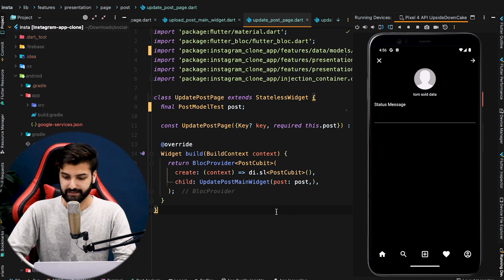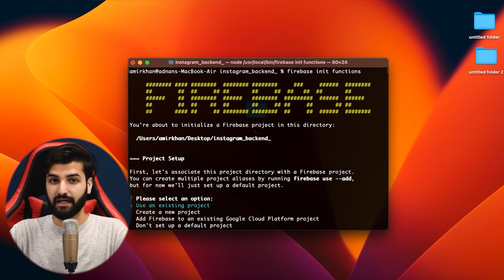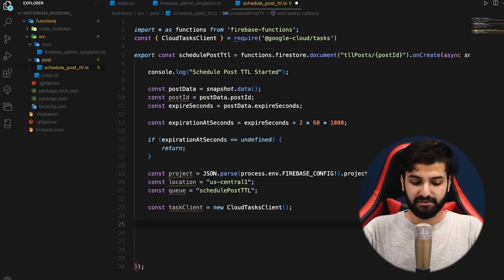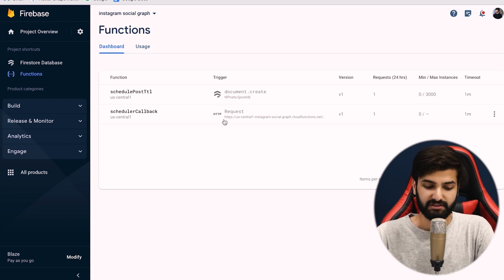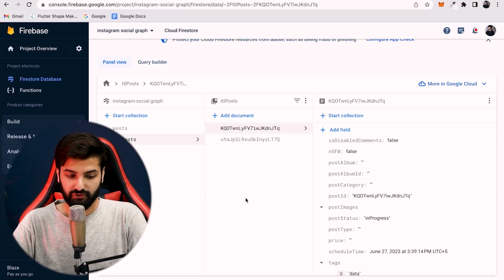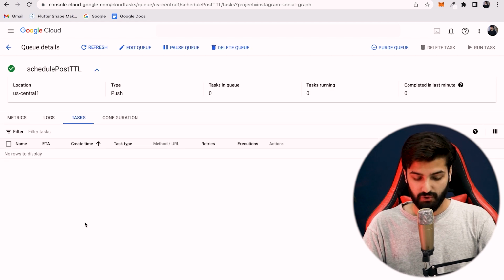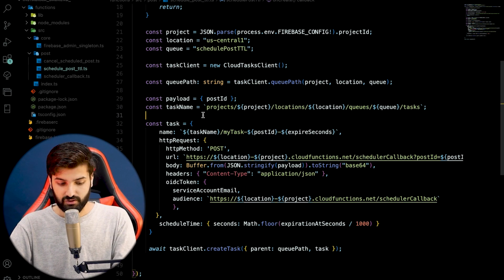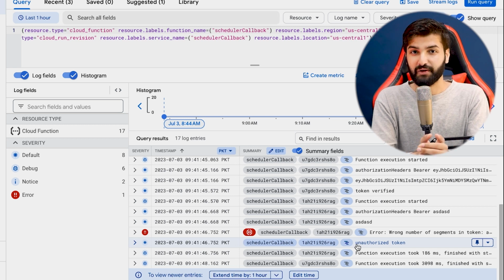Google Cloud Tasks - Firestore document TTL (time to live) - Complete Course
In this course you will learn:

- What are Google Cloud Tasks.
- Why you should use them.
- Google Cloud Tasks how to make a Firestore Document TTL using Google Cloud Tasks.
- Google Cloud Tasks how to cancel already scheduled task.
- Google Cloud Tasks Securing HTTP Post Request.

00:00 - Introduction
04:16 - Set up
11:30 - Schedule Task - Firestore Document TTL
49:49 - Cancel Scheduled Task
01:04:21 - Secure HTTP POST Request